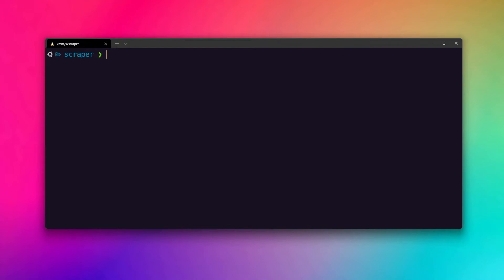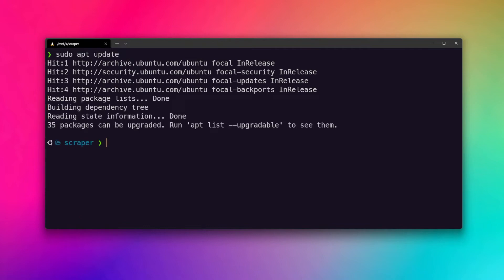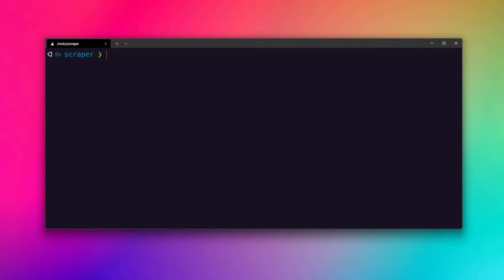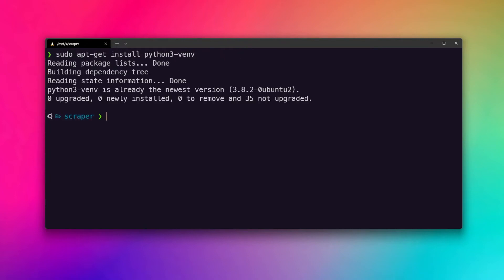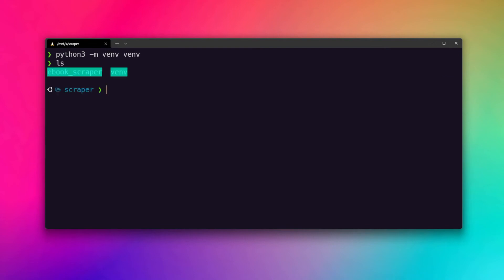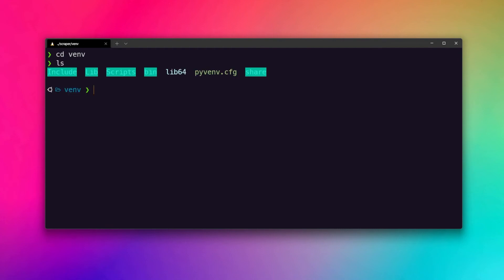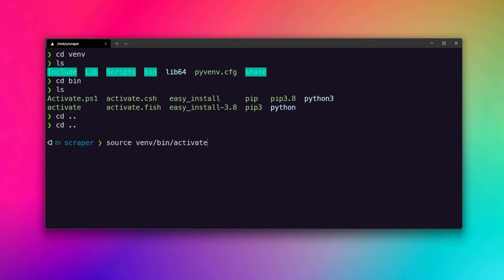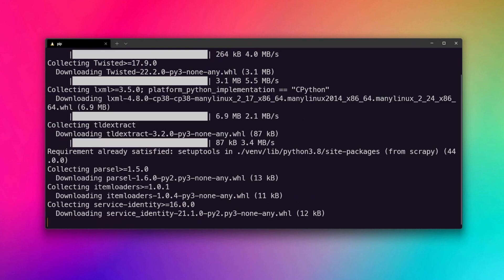Scrapy Installation on Ubuntu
Web scraping is the process of scraping or extracting data from websites using programs or other tools. And in this video lesson, we will learn how to install scrapy in an Ubuntu system.

To install scrapy on ubuntu ( i.e. I'm using the windows subsystem for Linux and zshell but you can follow along on any ubuntu terminal ) we will follow the below steps :

The 1️⃣st step is to update the system repositories. We will do the same with -

Then we will install the dependencies scrapy depends on, in step2️⃣. Run the following to install all of them
~ sudo apt-get install python3 python3-dev python3-pip libxml2-dev libxslt1-dev zlib1g-dev libffi-dev libssl-dev

Now moving on to step 3️⃣ we will create a virtual environment in which scrapy will be installed. We will do that with python's venv module, so make sure it is installed -
~ sudo apt-get install python3-venv
Then we will create our virtual environment named venv in the project location (i.e. the current directory) and activate using the following commands -
~ source ./venv/bin/activate

Finally, we will install scrapy with pip command in our virtual environment which is step 4️⃣.
~ pip install scrapy

🕗 Timestamps
00:00 Intro
00:24 Update Repo
00:35 Install Dependencies
01:00 Install python3-venv
01:40 Create Virtual Environment
03:10 Activate Virtual Environment
03:40 Install Scrapy

🎵 Intro Music
Music from Uppbeat (free for Creators!):